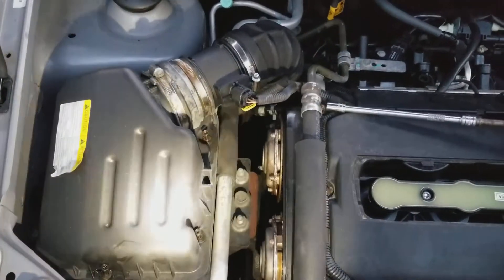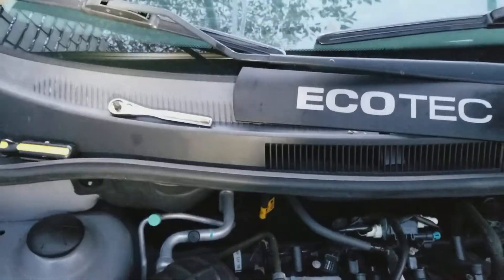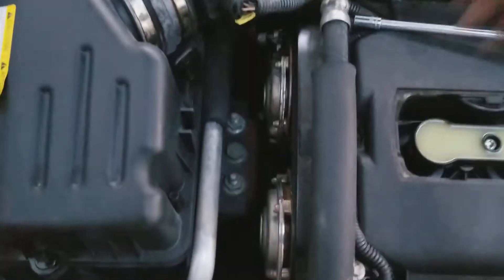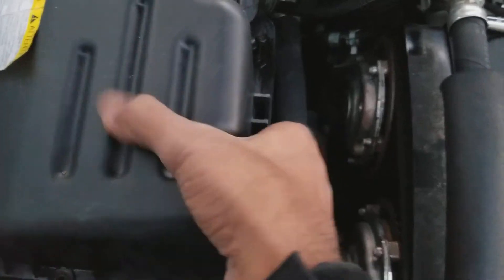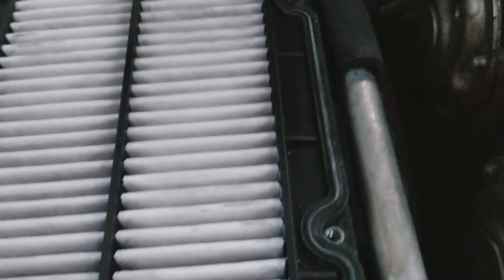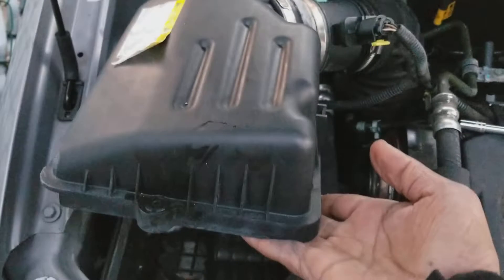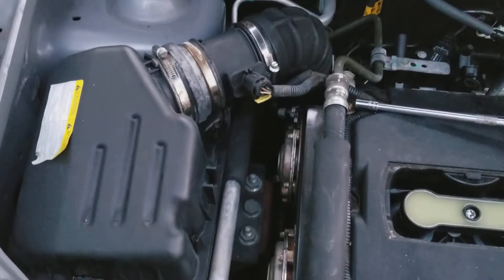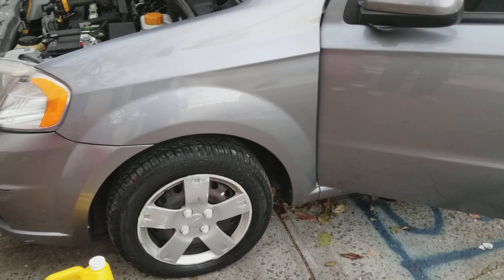Chevy Aveo LT 2011 air filter replace how to diy